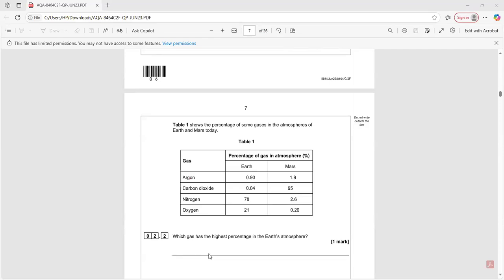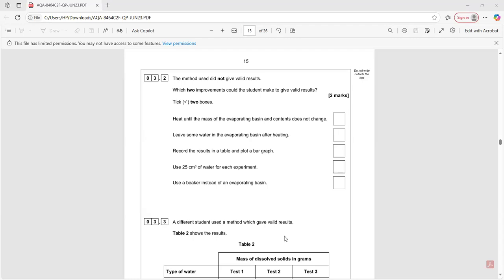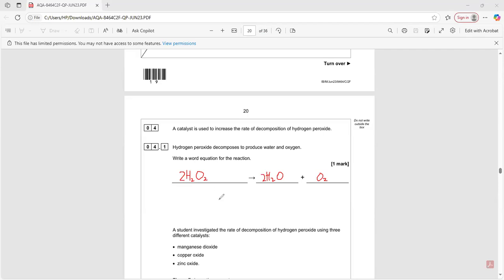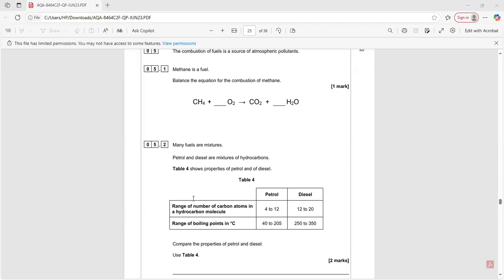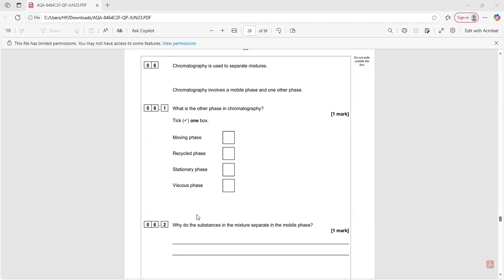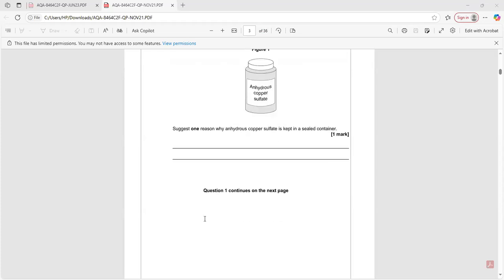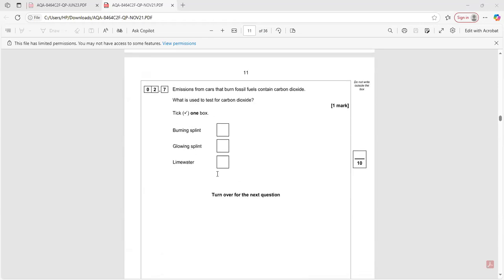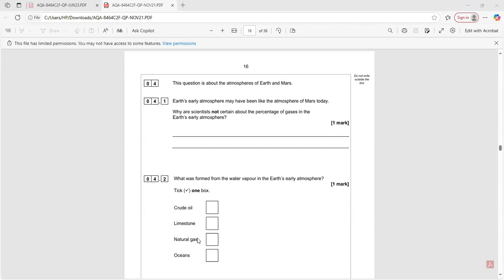Reviewing AQA Pearson Edexcel June 2023 & November 2021 Foundation Chemistry Paper 2 with Noah